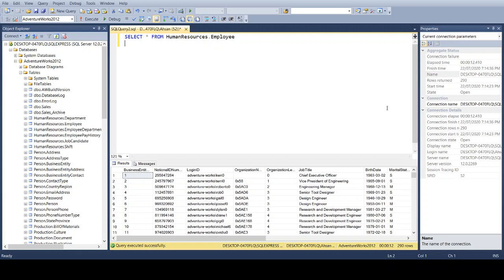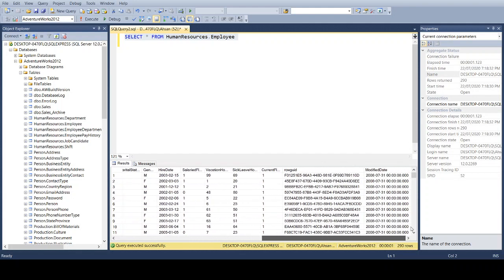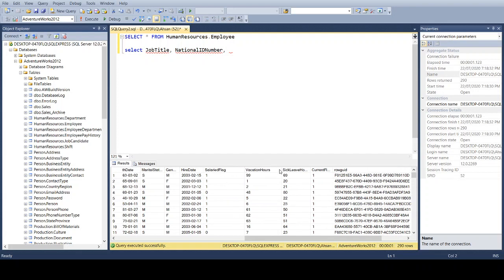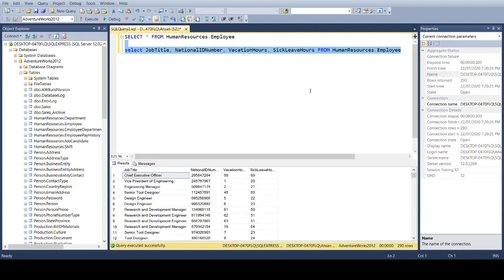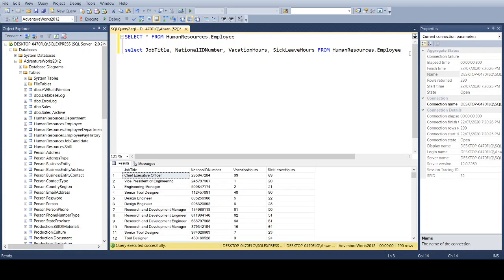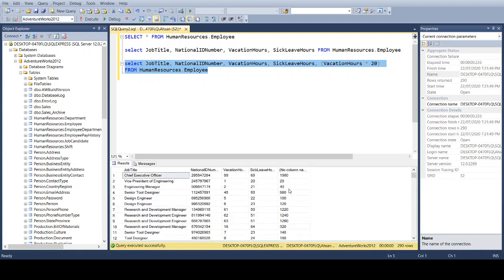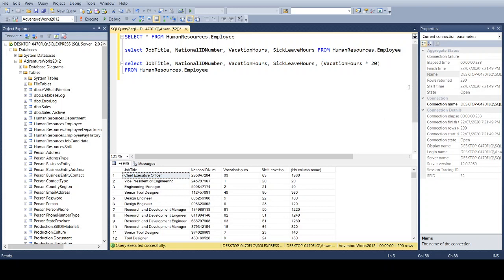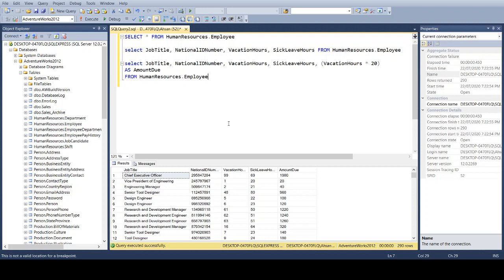SQL Alias Tutorial - How to use Aliases in an SQL query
This video demonstrates how Aliases can be used in an SQL query, both with a table and column name.